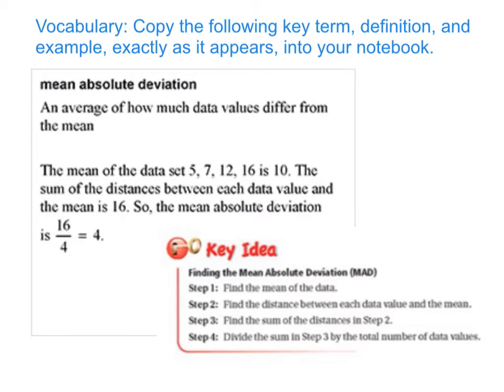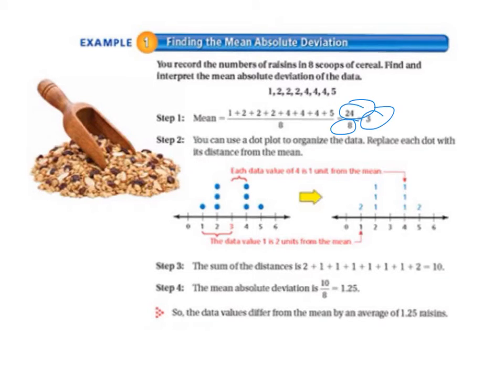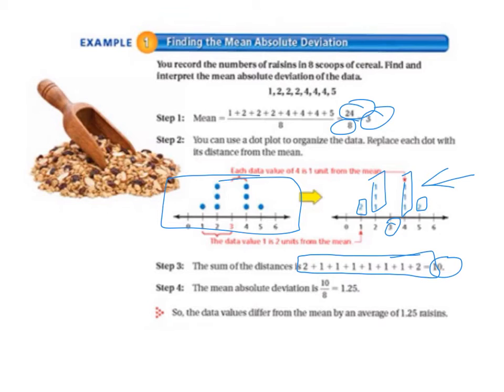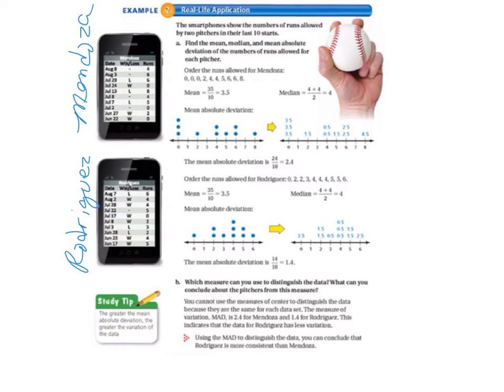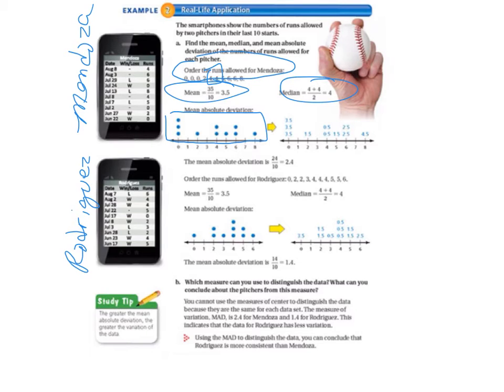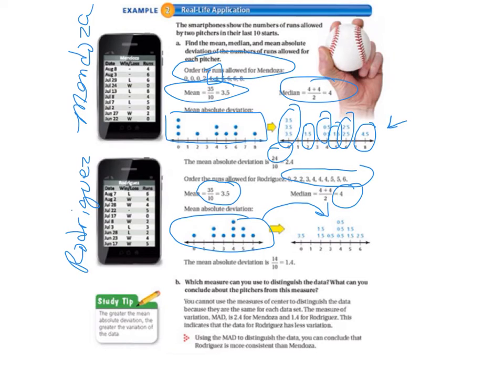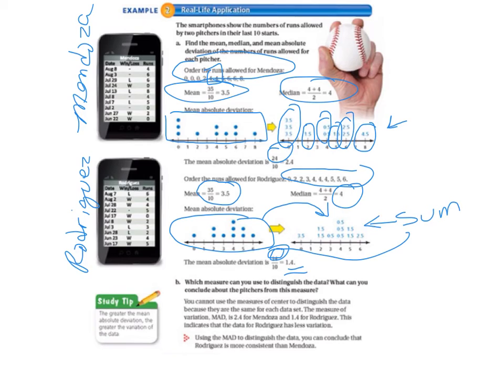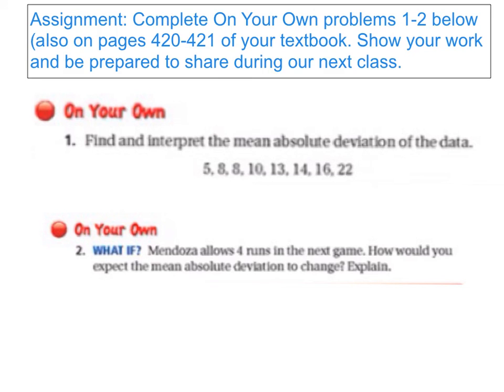big ideas grade 6 9.5 lesson